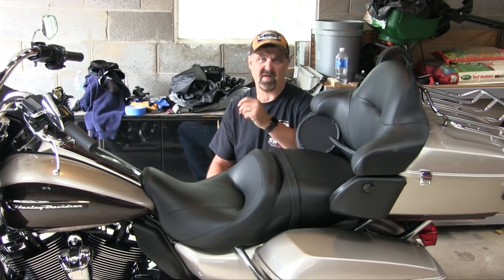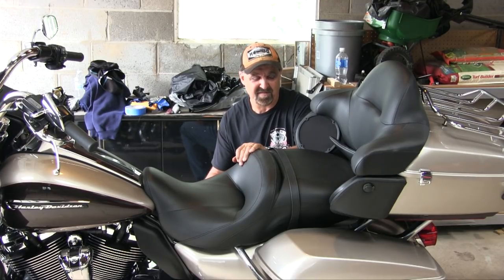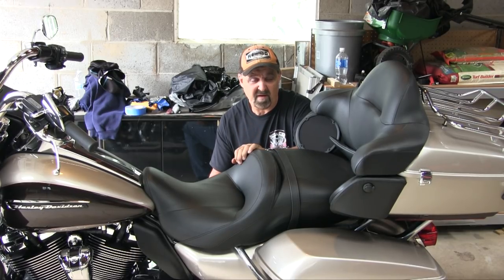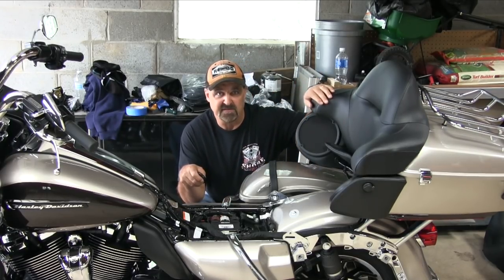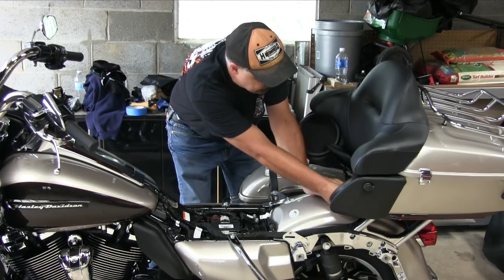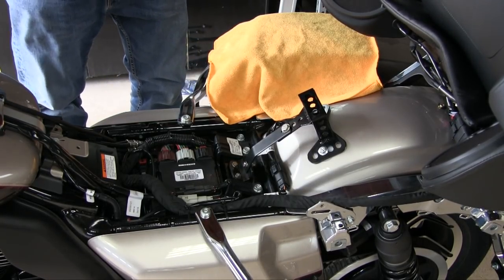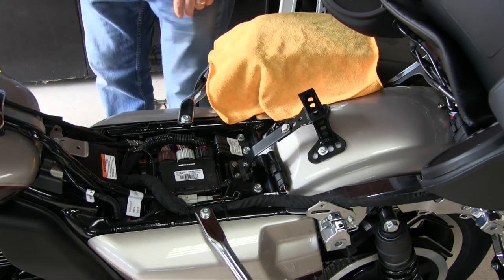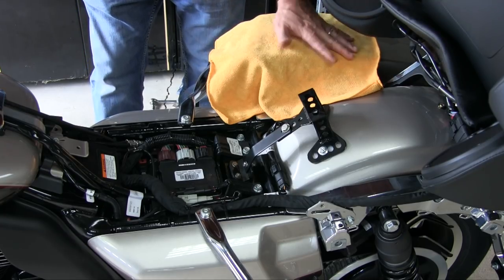Installing Drivers Backrest Road Glide Ultra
I am not a mechanic by any means. I just wanted to share with you a normal guy turning a wrench on his bike. Took me a little longer because of the lack of tools.

Here is the link to the backrest